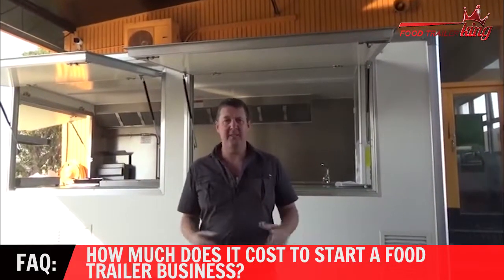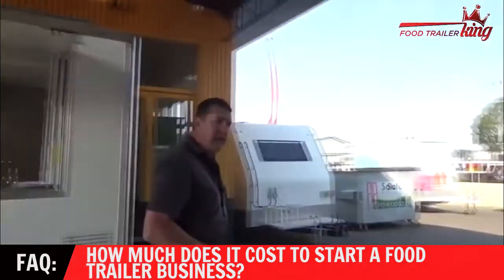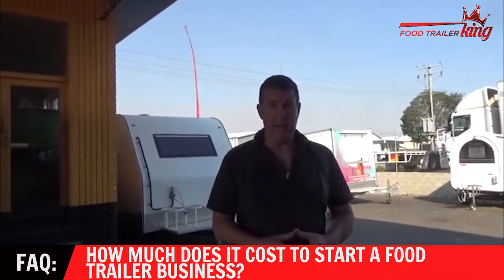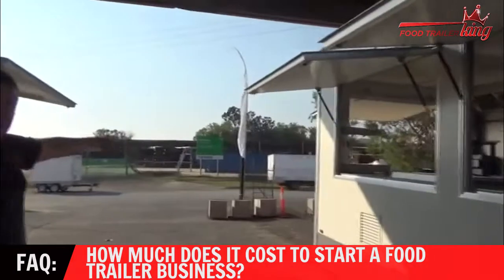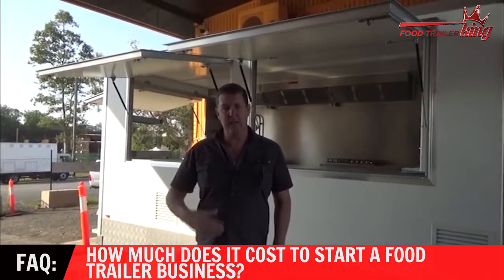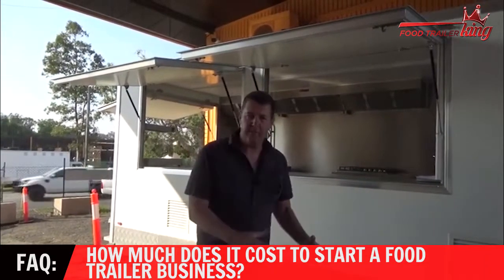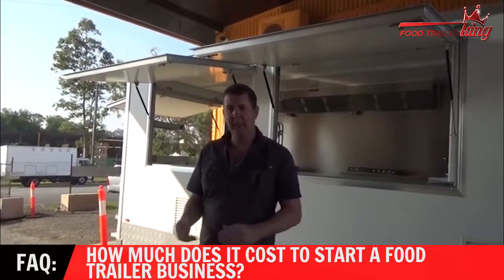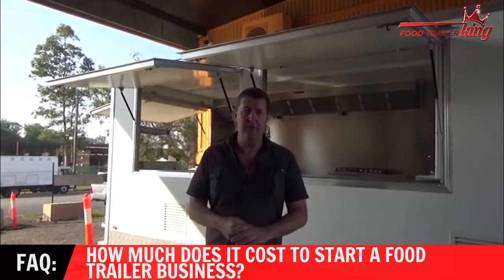How much does it cost to start a food trailer business?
Are you interested in buying your own Food Trailer but worried you won’t have the funds to get started? Check out the video below to see how much it costs to start your own Food Trailer business 👇👇👇 We have a huge range of food trailers and trucks, with finance available on all models and package options so you can make easy weekly repayments on your new trailer from as little as $69 per week 🙌 Our factory and display is in northern NSW and we offer Australia wide delivery.